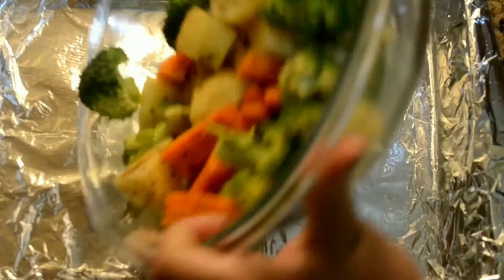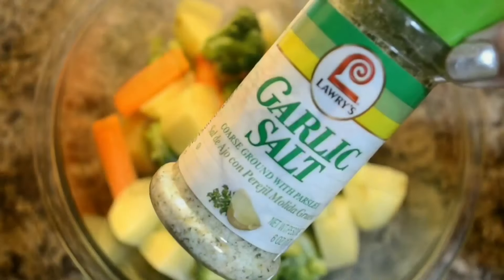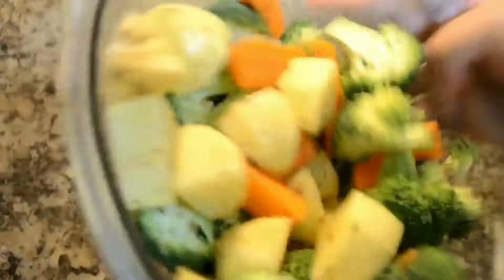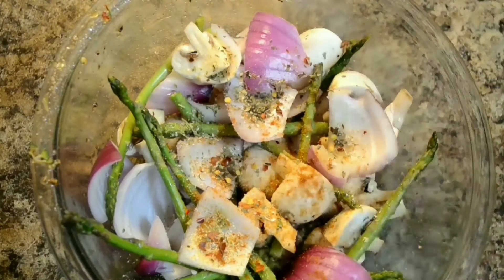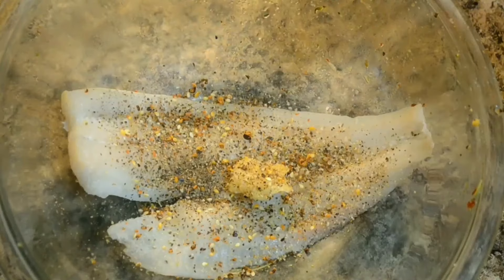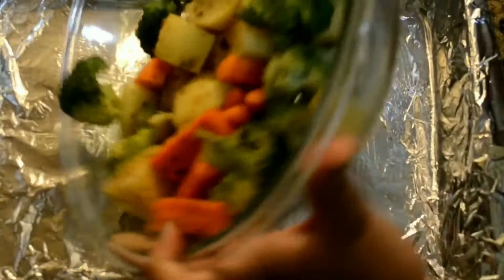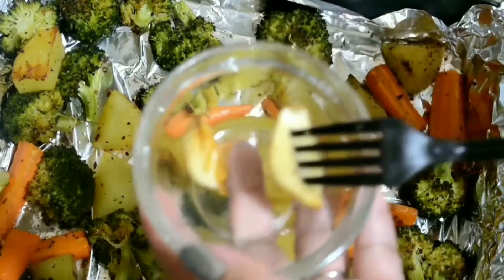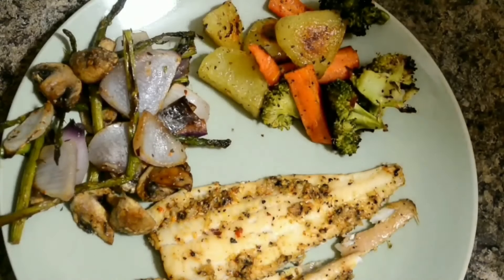Baked Fish and Vegetables|Super Easy and Healthy Baking recipe|Homemade Baked Fish with Vegetables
In this vlog I am showing you all how to make Baked Fish and Vegetables at home. It's a super easy and healthy recipe. You can enjoy this meal during your lunch or dinner time. It's a wholesome food.